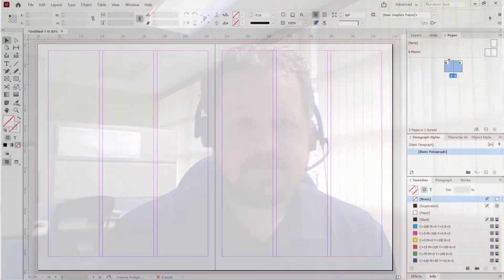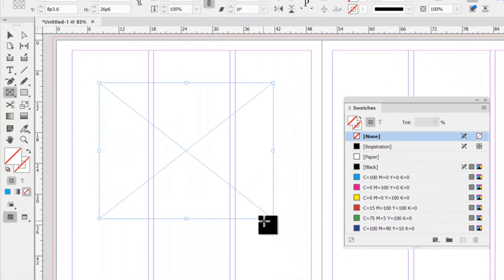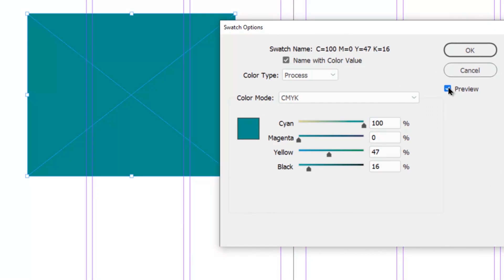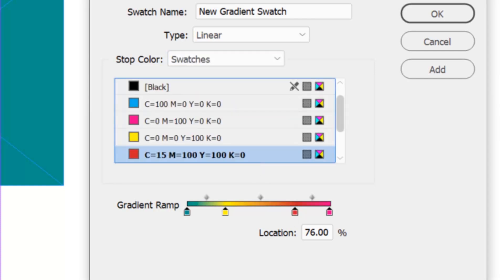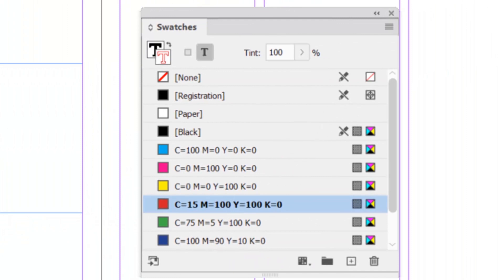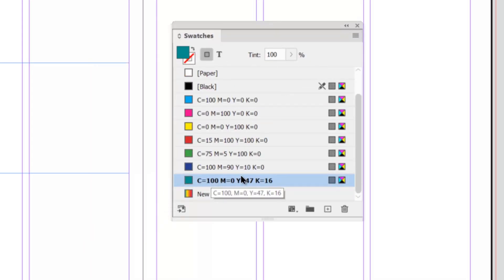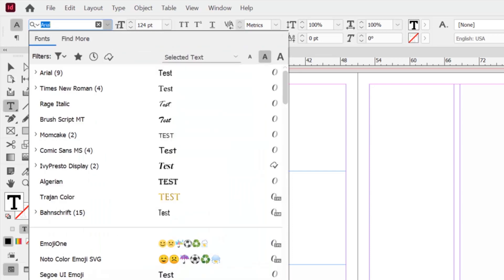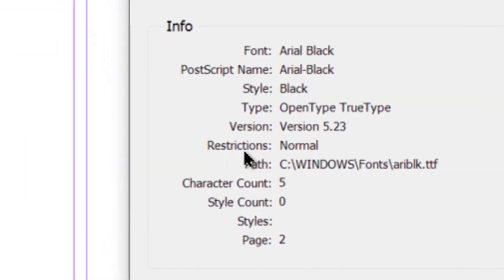InDesign with Dave Fehr - Session 2: Colours & Fonts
Dave walks through setting your project colours and fonts.